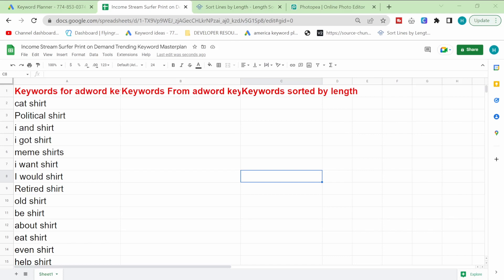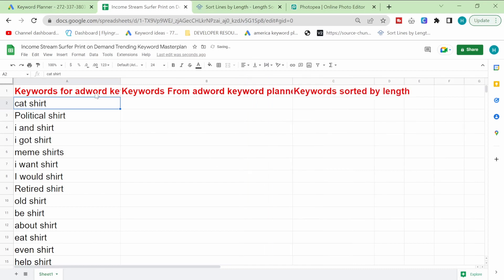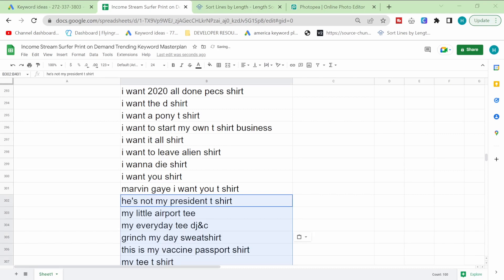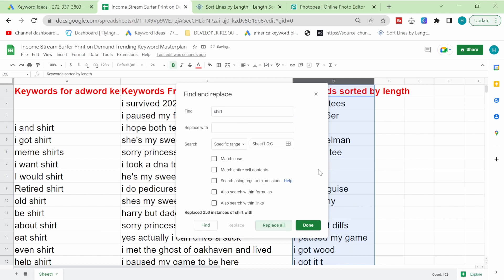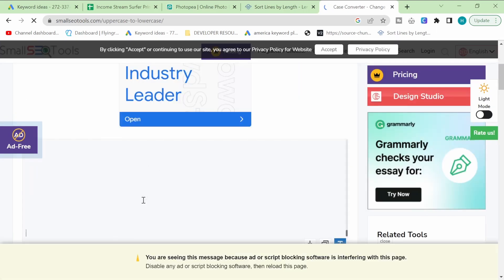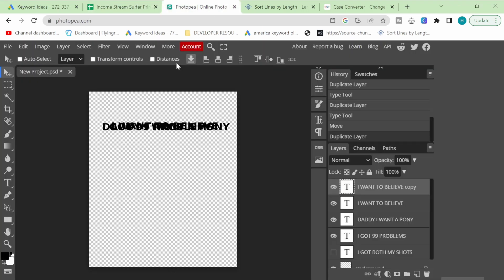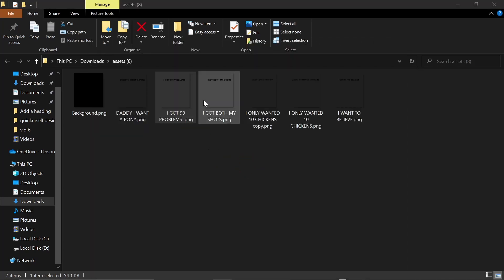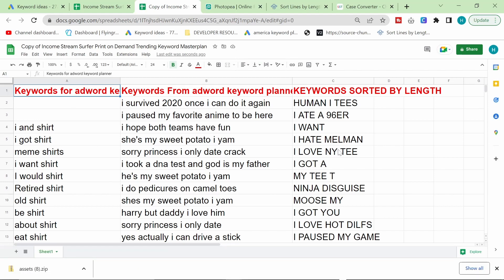HOW TO MASS PRODUCE PRINT ON DEMAND DESIGNS FOR FREE | TRANSPARENT | SEO TUTORIAL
This video is going to show something that I've been working on for a while, a method that doesn't use Canva to mass produce designs, but instead we're going to be using Photopea

This free tool allows us to make designs very quickly, with different fonts, for free, and we can easily use the titles of the layers as a way to identify each product, including easily changing the color so we have a black and white version for Redbubble and other Print on Demand marketplace websites

This is a design tutorial for those who want to easily make text based designs that will sell, by using tried and tested SEO techniques to find emerging trends, and then easily make a design for that keyword, which we can instantly start to rank using Redbubble or whichever print on demand website we are working on

If you're looking for a good way to sell t-shirts online, then definitely check out this method, as we can easily set up our own t-shirt business using my keyword methods and only free websites

This basically means potential for passive income in the future, with little to no investment, except for time invested

PEACE

Hamish

print on demand,print on demand t-shirt business,t-shirt business